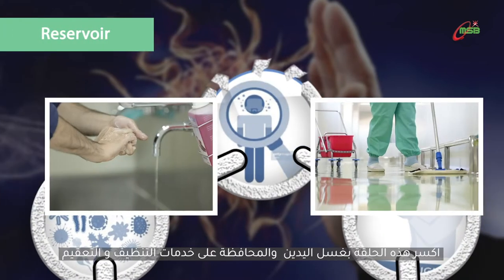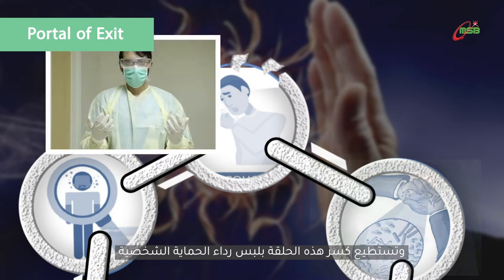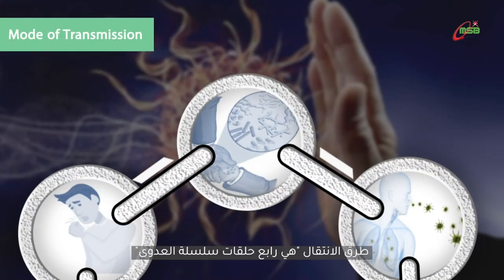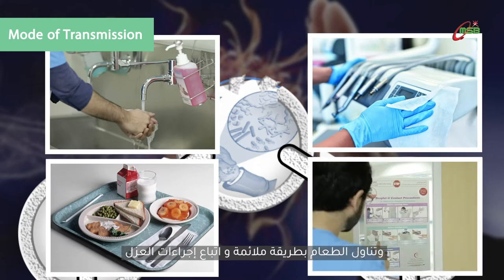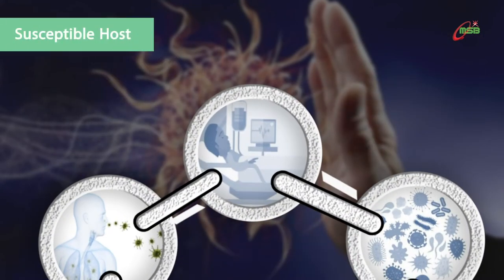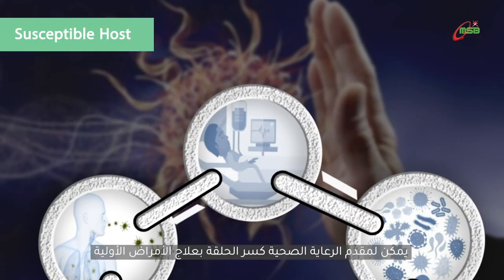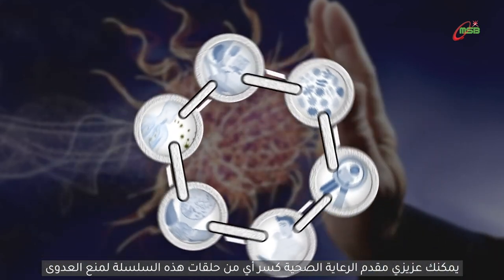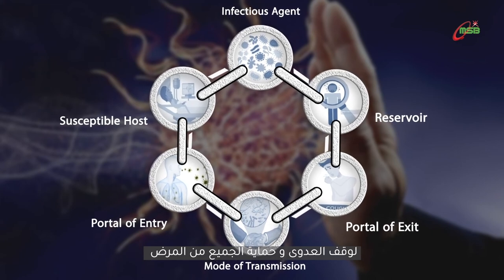Break the Chain of Infection